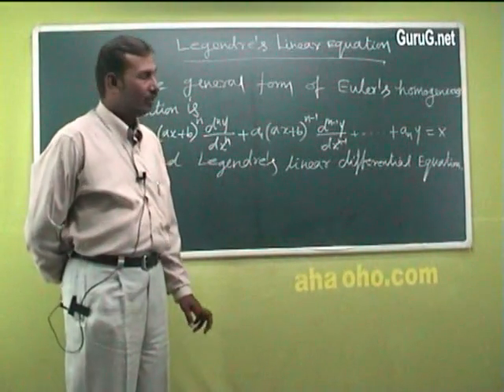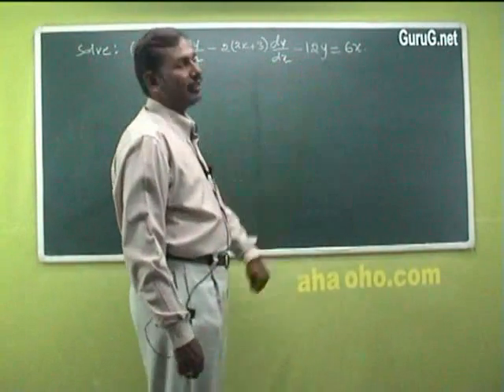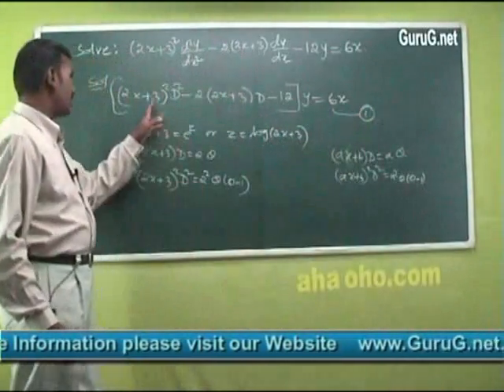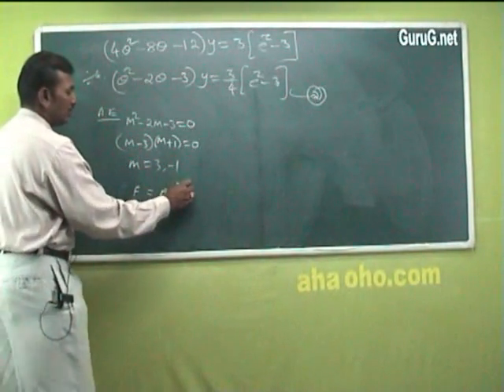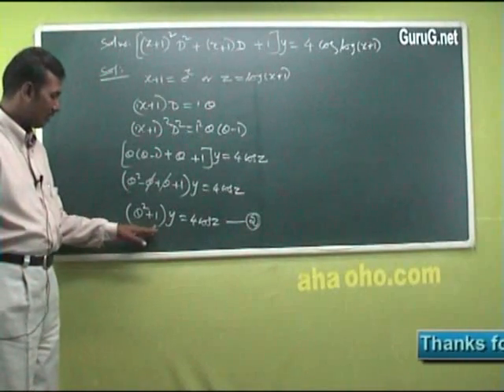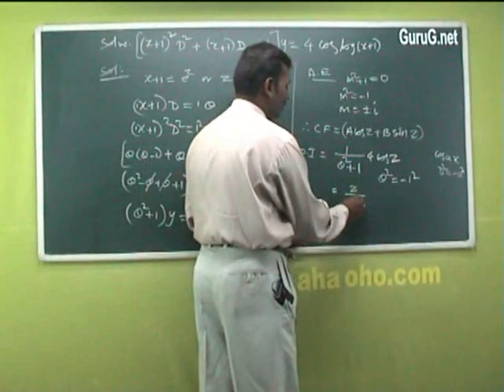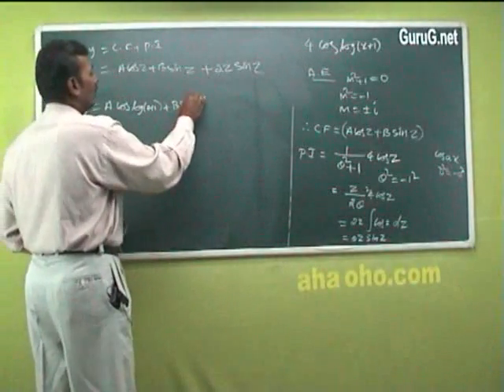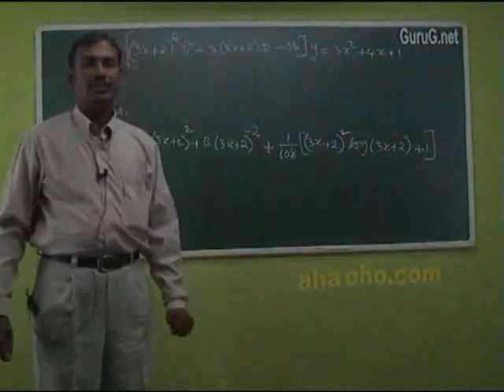Unit-1 Legendre's Equ - Mathematics